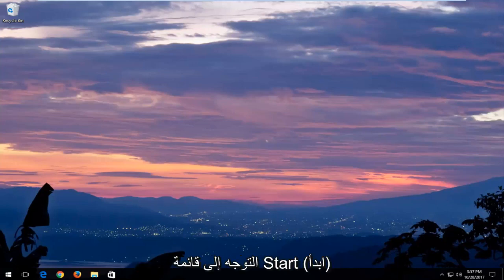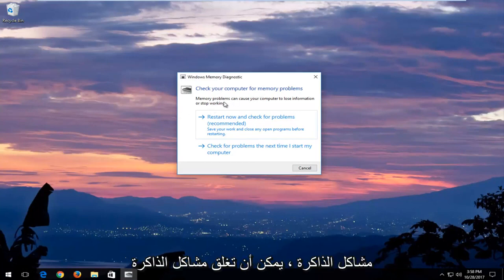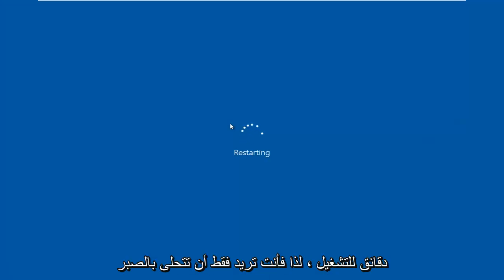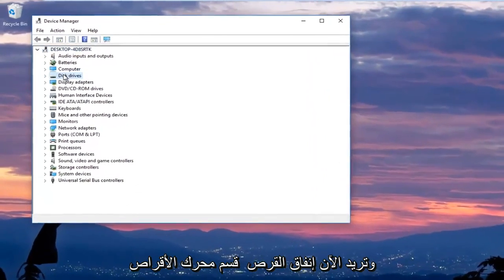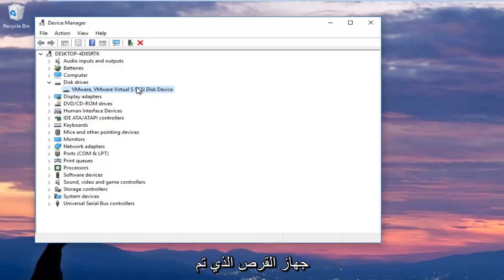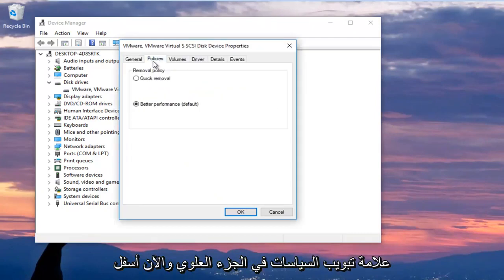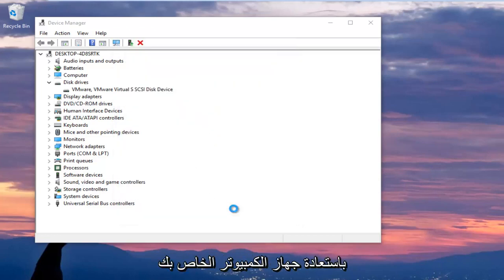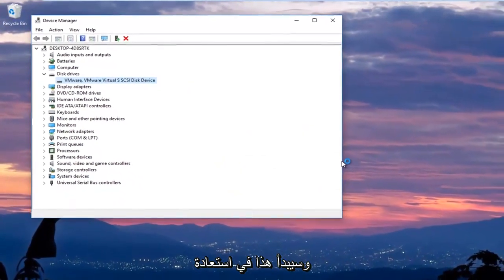كيفية إصلاح خطأ irql_not_less_or_equal على نظام التشغيل Windows 11/10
خطأ IRQL هو خطأ متعلق بالذاكرة يظهر غالبًا إذا حاولت إحدى عمليات النظام أو السائق الوصول إلى عنوان ذاكرة بدون حقوق الوصول المناسبة.

يمكن أن يحدث هذا بدوره بسبب أي من الأسباب التالية:

ملفات النظام الفاسدة
برامج تشغيل الأجهزة غير المتوافقة
عناصر الأجهزة المعيبة
تثبيت برنامج غير صحيح
الرجوع إلى إصدار أقل من Windows ، على سبيل المثال الرجوع إلى إصدار أقدم من Windows 10 إلى Windows 7 أو Windows 8

تم الكشف عن مشكلة وتم إيقاف تشغيل Windows لمنع التلف
إلى حاسوبك.

إركل لا تقل أو تساوي

إذا كانت هذه هي المرة الأولى التي ترى فيها شاشة خطأ الإيقاف هذه ،
قم بإعادة تشغيل جهاز الحاسوب الخاص بك. إذا ظهرت هذه الشاشة مرة أخرى ، فاتبع
هذه الخطوات:

تحقق للتأكد من تثبيت أي أجهزة أو برامج جديدة بشكل صحيح.

إذا كان هذا تثبيتًا جديدًا ، فاسأل الشركة المصنعة للجهاز أو البرنامج عن أي تحديثات Windows قد تحتاجها.

إذا استمرت المشكلات ، فقم بتعطيل أو إزالة أي أجهزة أو برامج تم تثبيتها حديثًا. قم بتعطيل خيارات ذاكرة BIOS مثل التخزين المؤقت أو التظليل. إذا كنت بحاجة إلى استخدام الوضع الآمن لإزالة المكونات أو تعطيلها ، فأعد تشغيل الكمبيوتر ، واضغط على F8 لتحديد خيارات بدء التشغيل المتقدمة ، ثم حدد الوضع الآمن.

معلومات تقنية:

* إيقاف: 0x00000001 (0x00000001 ، 0x00000001 ، 0x00000000 ، 0x00000000)